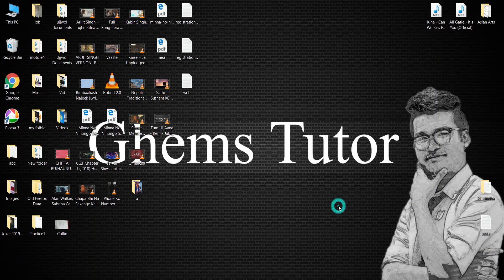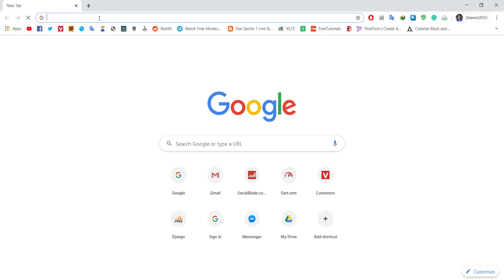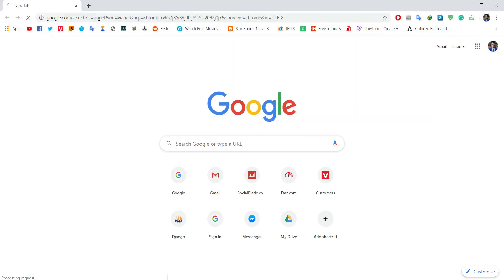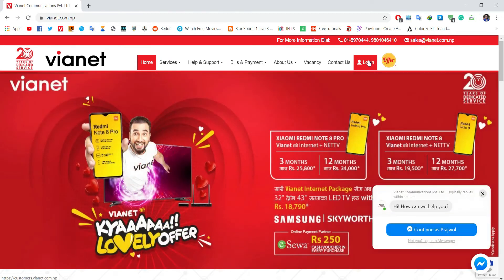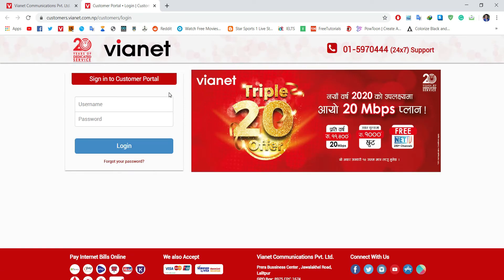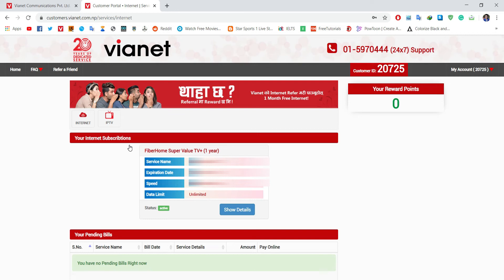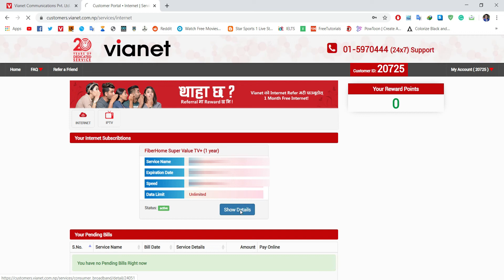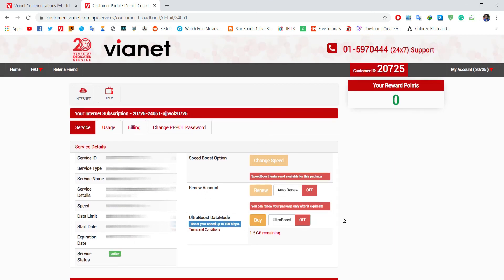How to Ultra Boost Internet in Vianet | Speed Up to 100 Mbps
Watch a full video to know how to ultra boost the internet in Vianet Internet Service Provider and get speed up to 100 Mbps.

Don't forget to use four amazing features of youtube.